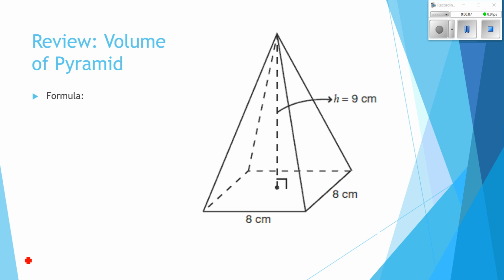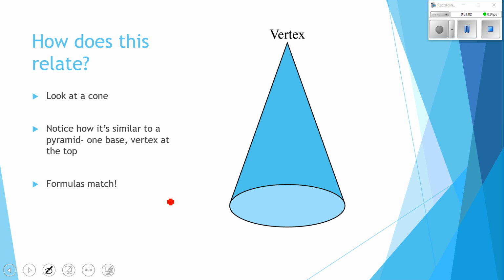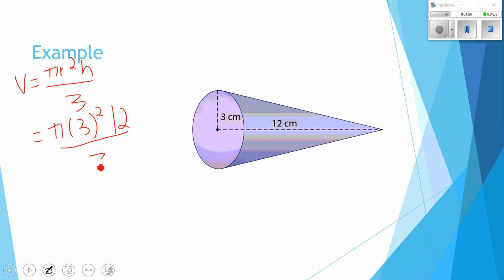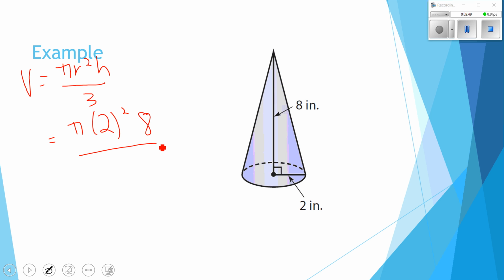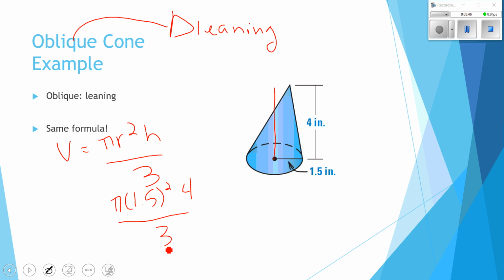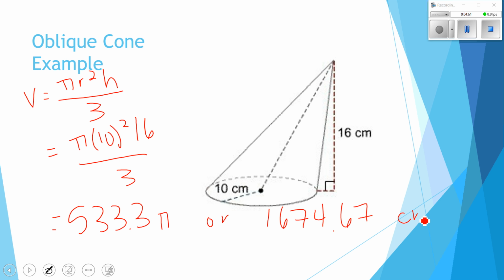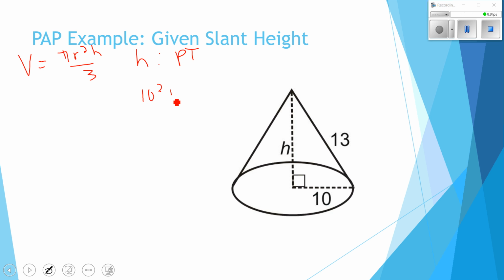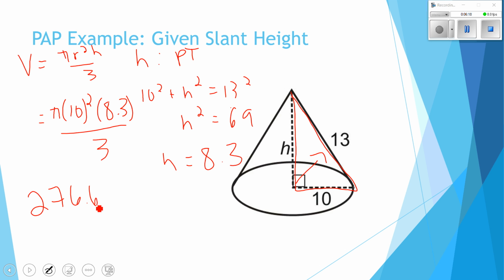Volume of Cones